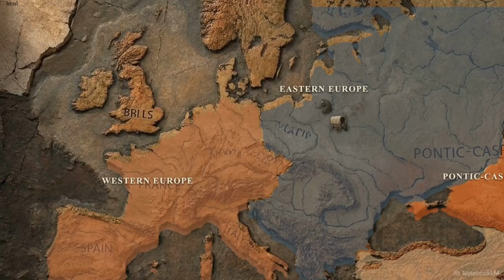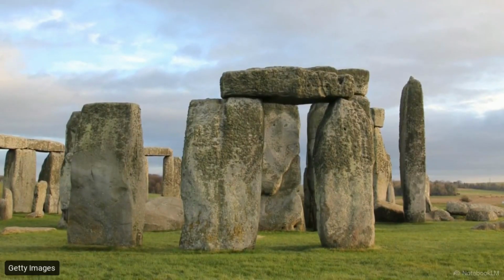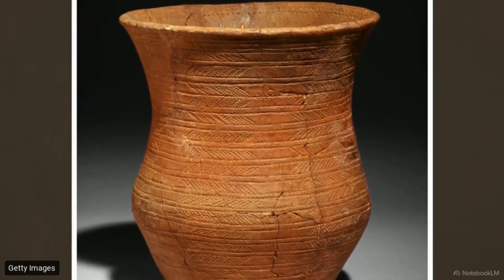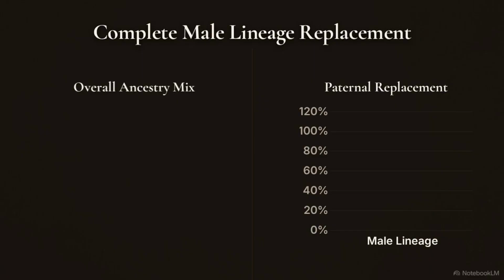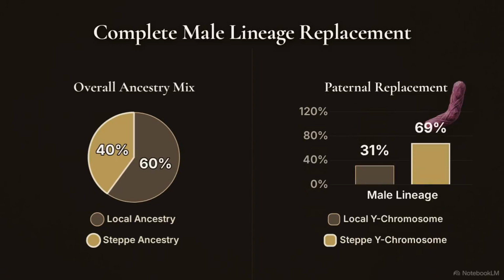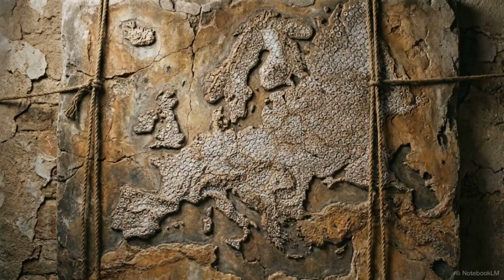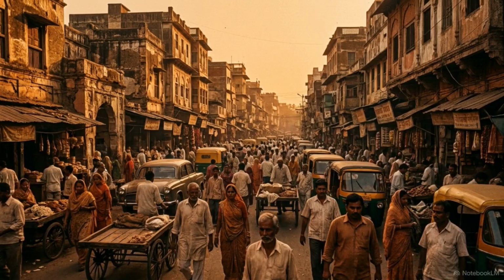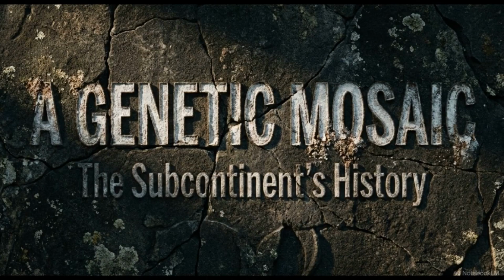DNA Reveals Ancient Migration Paths Video